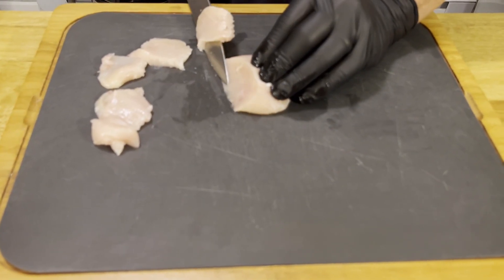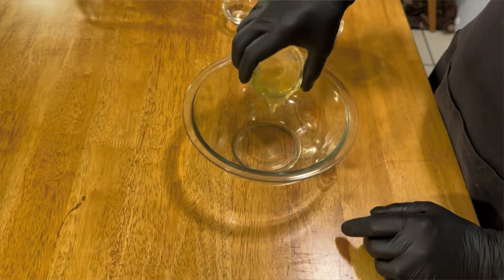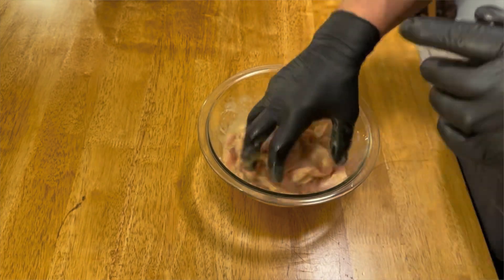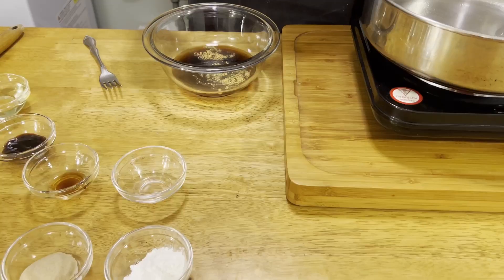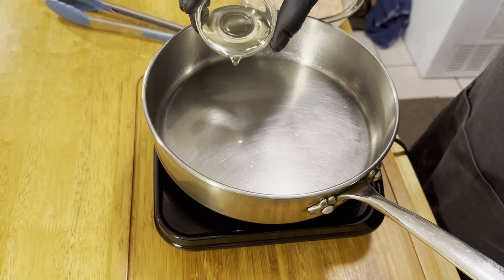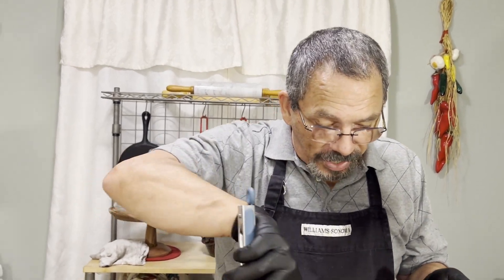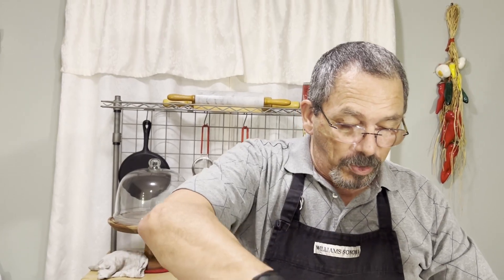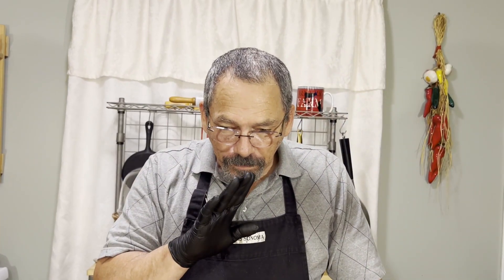CHINESE CHICKEN AND BROCCOLI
1 lb chicken breast
1 Tbs soy sauce
1 Tbs water
2 Tbs corn starch
1 egg white
Sauce
2 tsp corn starch
1/2 tsp pepper
2 Tbs soy sauce
1 Tbs oyster sauce
1 Tbs brown sugar
1 tsp minced garlic
1 tsp minced ginger
1/2 cup chicken stock